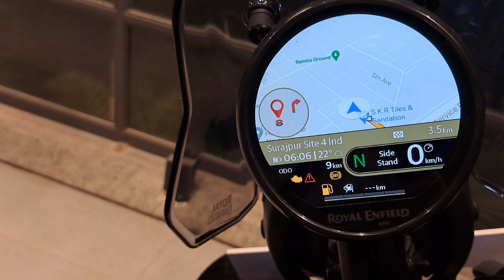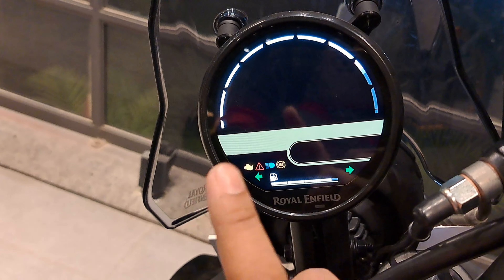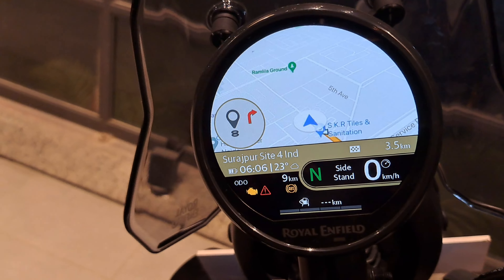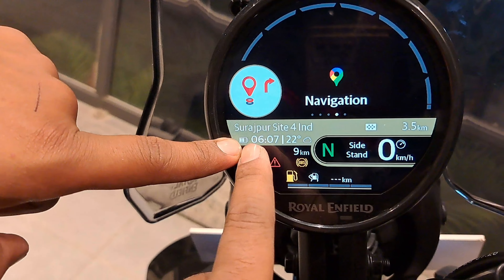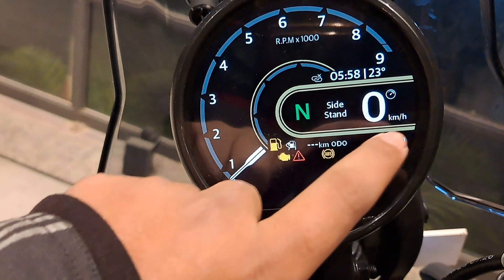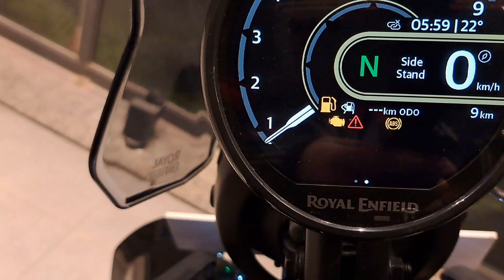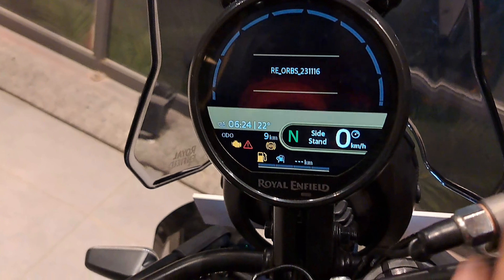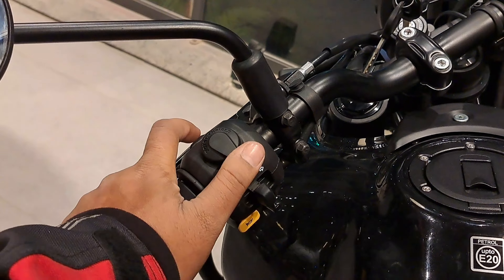New Himalayan 450 all about Instrument Cluster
Hello Bandhu Army in this video we delve into the intricate details of the Himalayan 450's Instrument Cluster. We'll explore its features, functionality, and how it enhances your riding experience. From its digital compass to its gear indicator, we leave no stone unturned. If you're a fan of the Himalayan 450 or considering it for your next ride, this video is a must-watch! Ride safe! 🏍️👍🔔'
Himalayan 450
You can Help by Click Blow links:
Digitek Wireless Mic
GoPro 09 Black
GoPro 11 Black
Digitek Gimble
Budget Action Cam